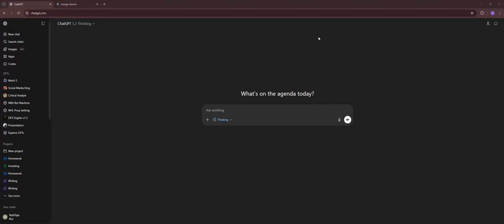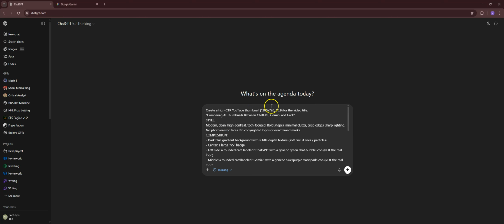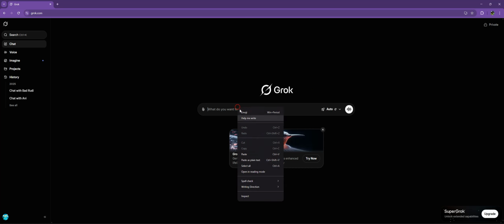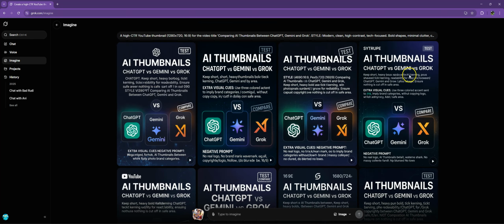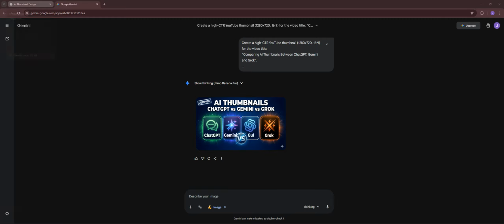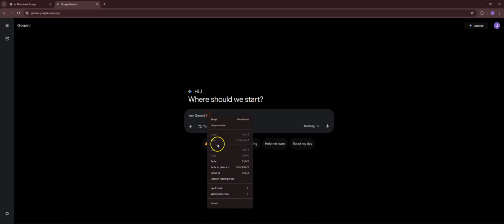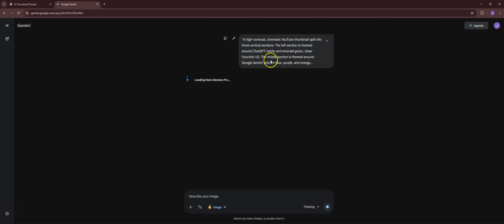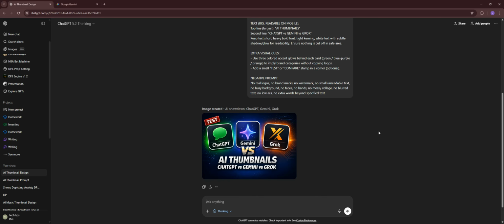Comparing AI Thumbnails Between ChatGPT, Gemini and Grok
In today's video we compare the quality of AI thumbnail image generation between ChatGPT, Grok and Google Gemini.

What’s Covered:

Creating the perfect prompt for each platform so we try and get the most out of its capabilities.

Examining the results of each and coming to a conclusion about which ones best.